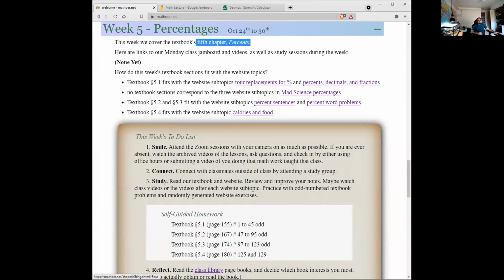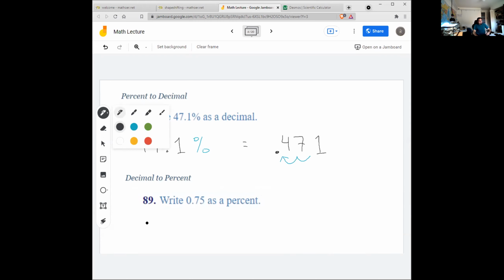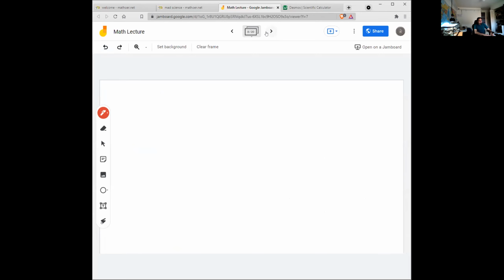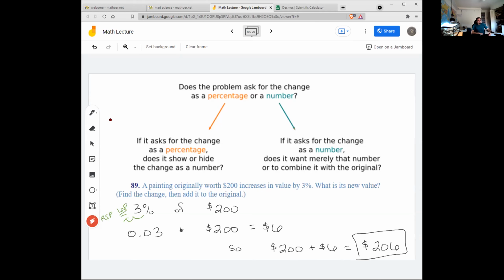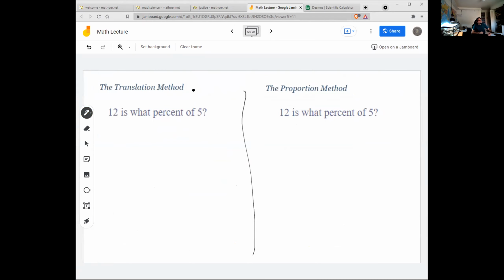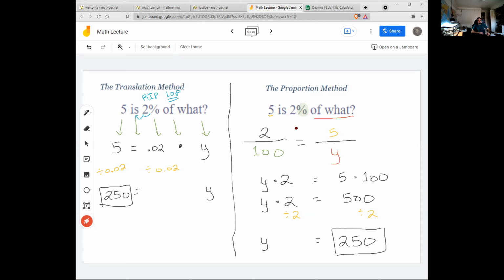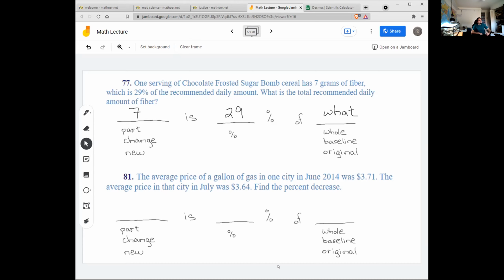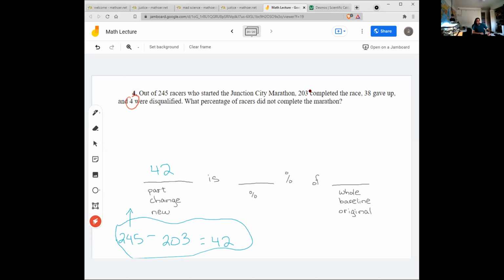Week 5 - Percentages